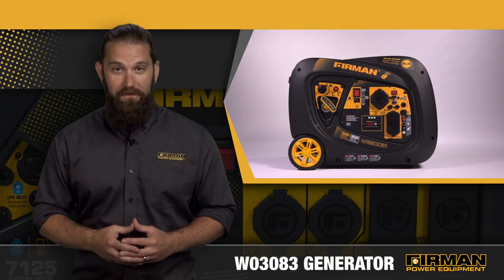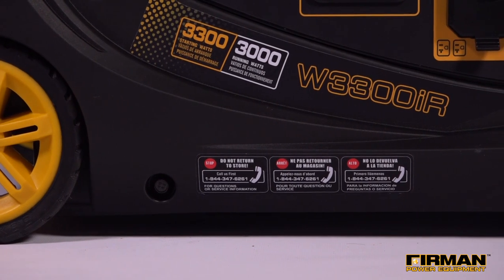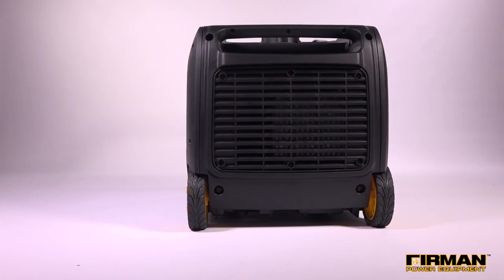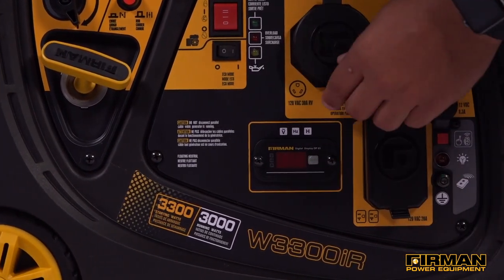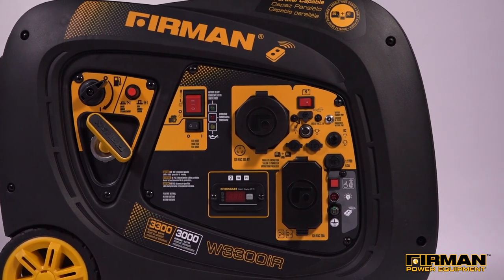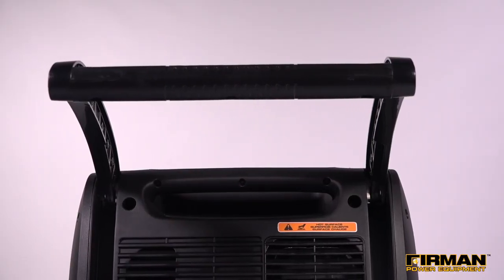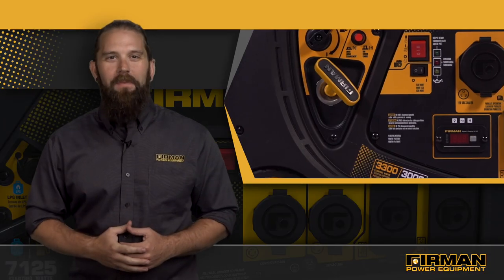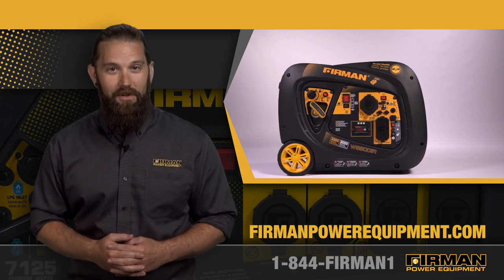FIRMAN W03083 Inverter Generator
The W03083 is an inverter generator, having low THD (clean power for electronics and sensitive equipment), quiet operation and fuel-efficient economy mode. This inverter generator features 3300 starting watts and 3000 running watts, with a reliable recoil, electric and remote start for ease of use. From your Friends at FIRMAN, with Love!

We look forward to providing the best in quality generators that offer the reliability and mobility that you desire! Welcome to the family.